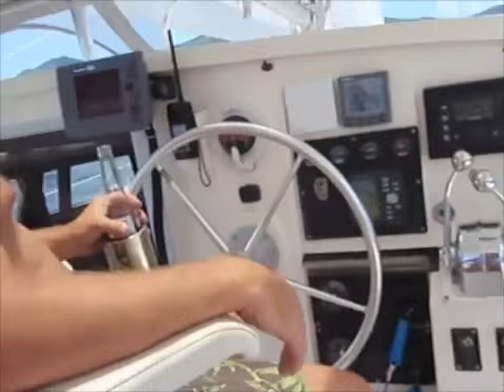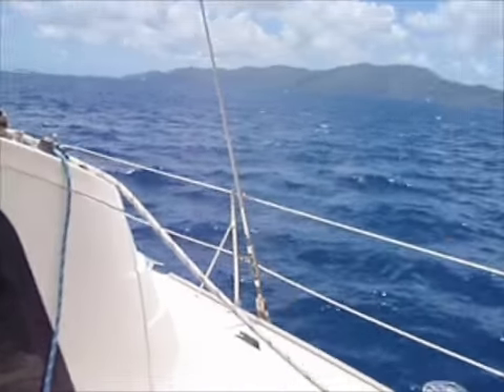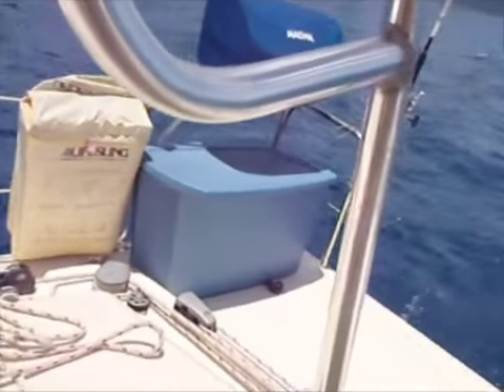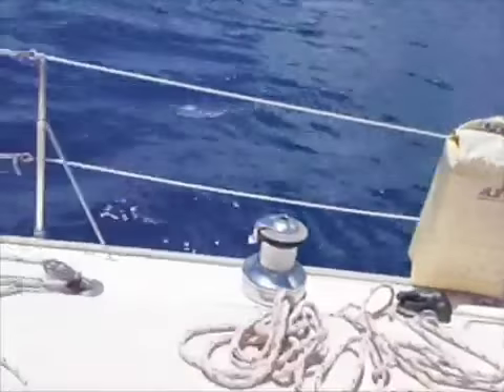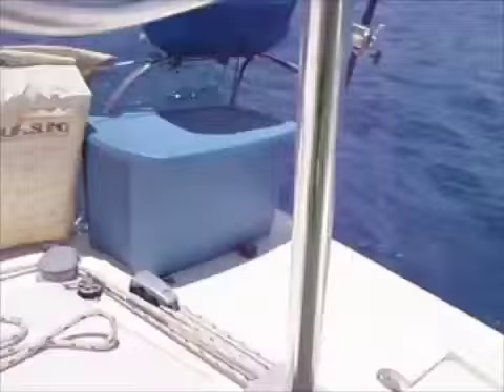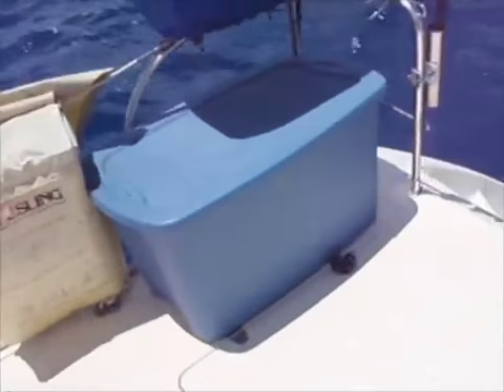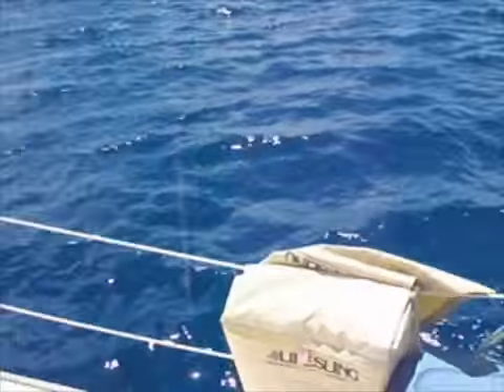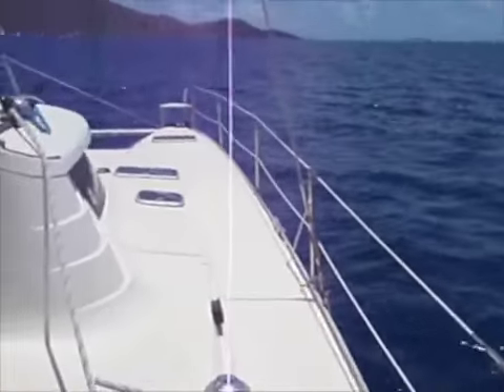Plan B '93 Venezia Catamaran '42 For Sale - Underway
We took this on the way to the BVI's music festival. The boat is now in St. Thomas and is ready to liveaboard or charter.